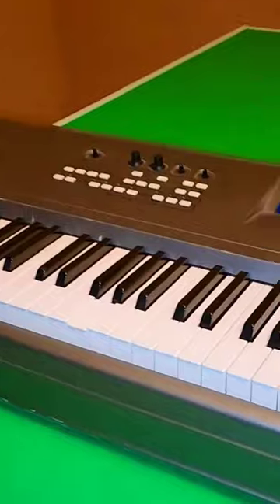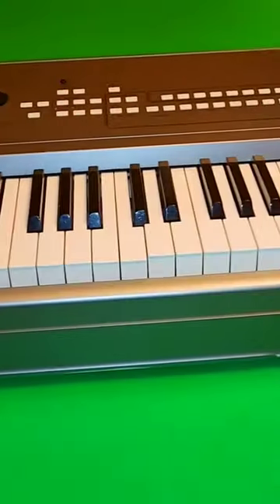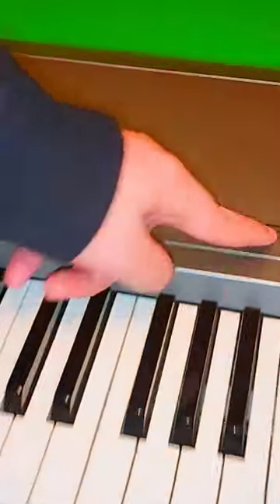Dumpster Diving Found BIG MONEY!